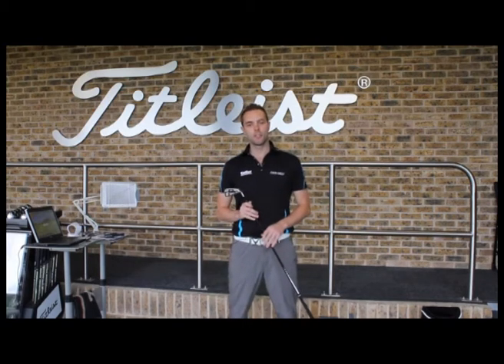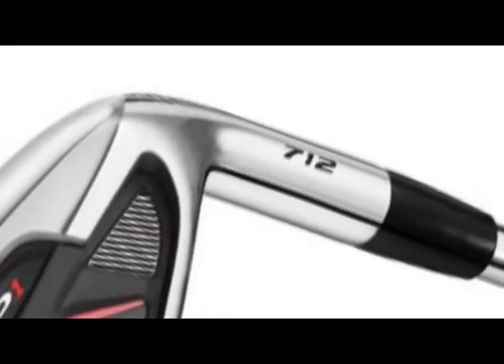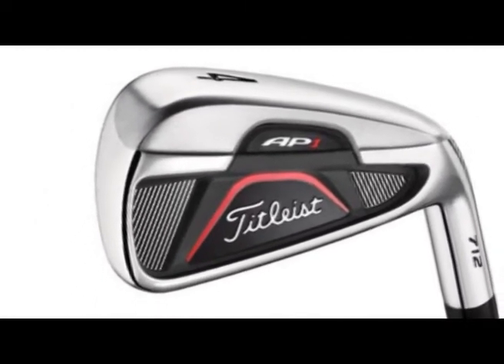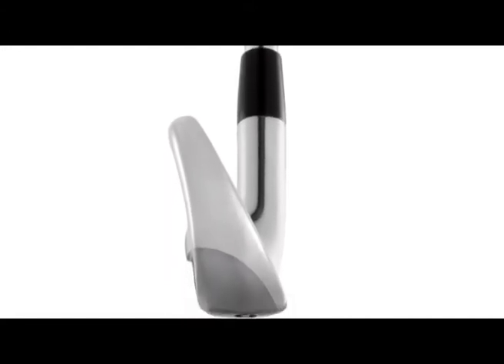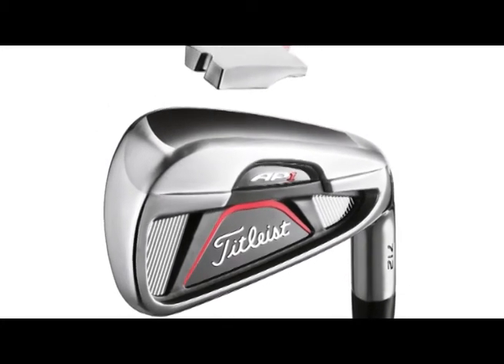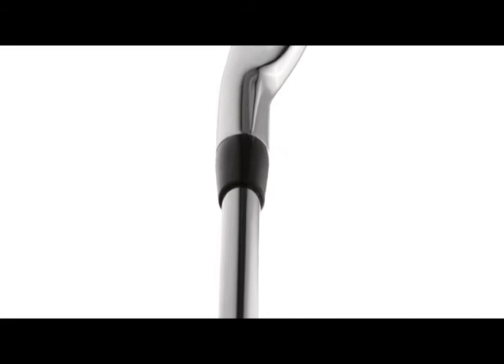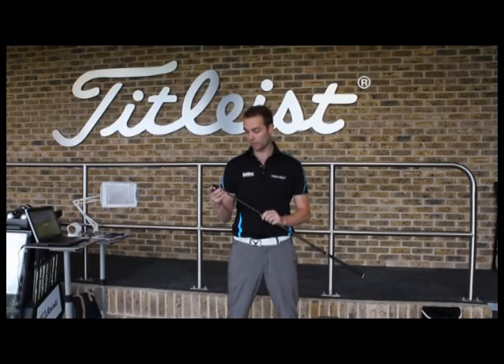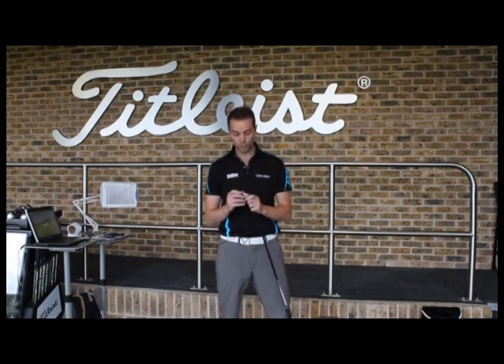Titleist 712 AP1 Irons - First Look - Today's Golfer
In this video TG's Equipment Editor David Connor visits Titleist's European HQ to see the new 712 AP1 irons.